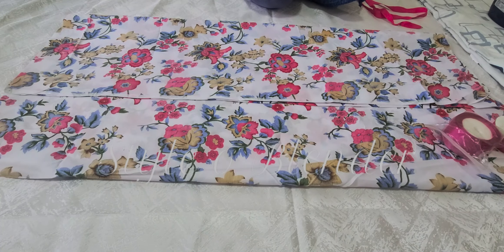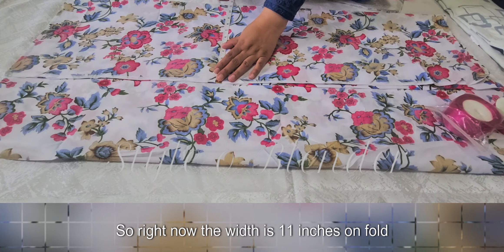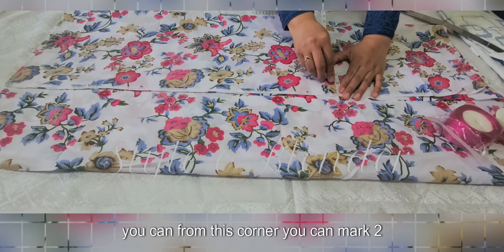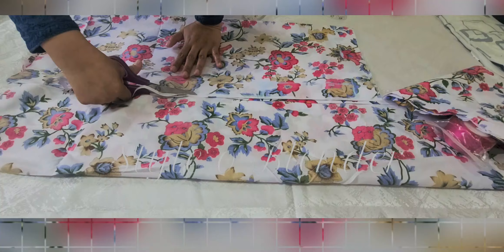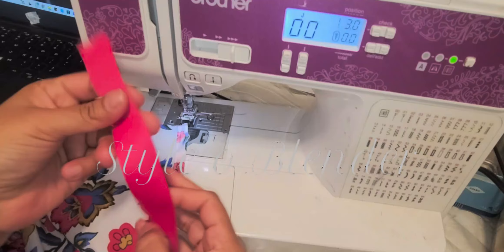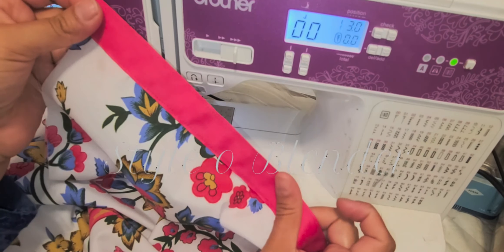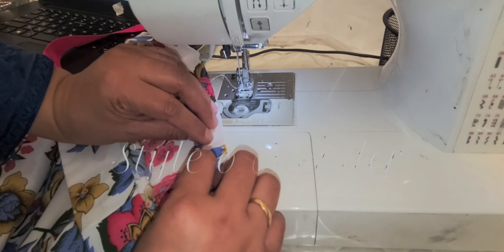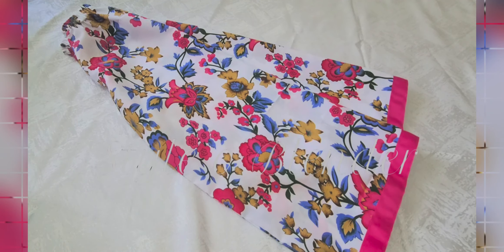plazo pant for 6 to 7 years old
In this tutorial, learn how to make stylish palazzo pants for 6 to 7-year-old children. Follow along as we guide you through the step-by-step process of creating these trendy and comfortable pants. Perfect for any occasion, these palazzo pants will surely become a favorite in your child's wardrobe.
Whether for a special occasion or everyday wear, these palazzo pants are sure to impress